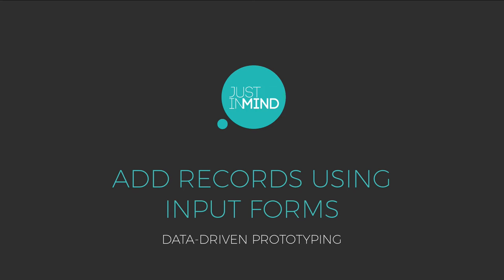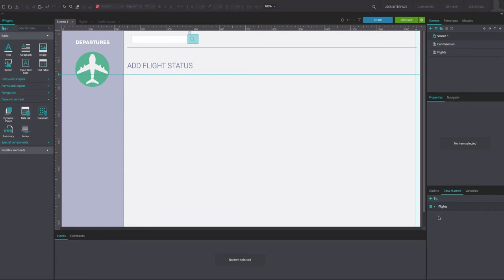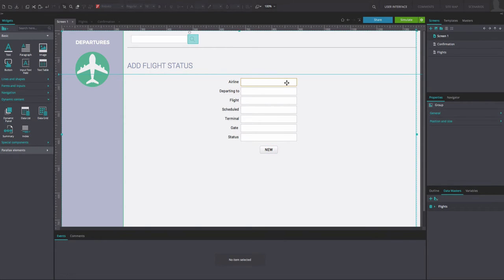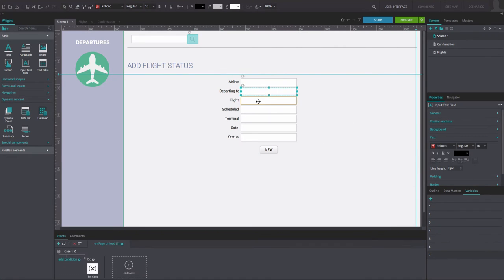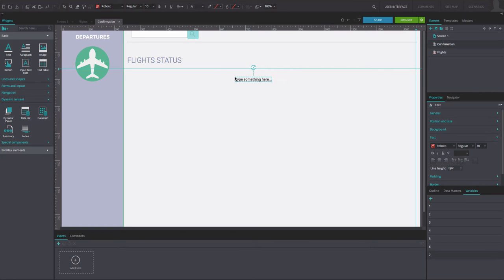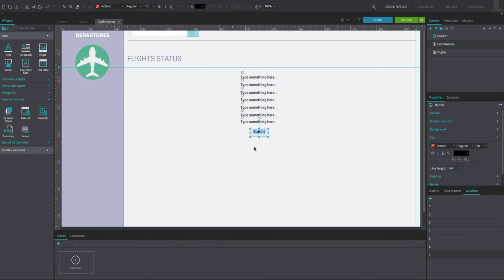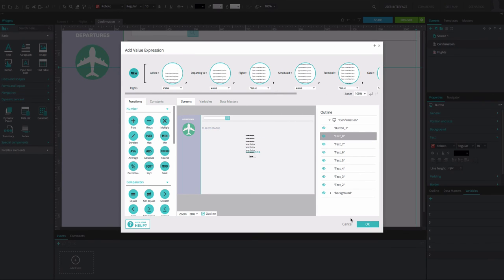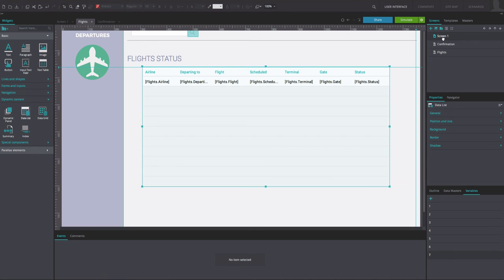How to add records to a Data List using input forms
Add records to a data list using input forms in your web wireframes and prototypes. In this tutorial, you'll learn two ways to simulate the upload of a new product to a Data List, directly onto your wireframe or prototype.

A video transcription is available here, along with an example prototype that you can download for free